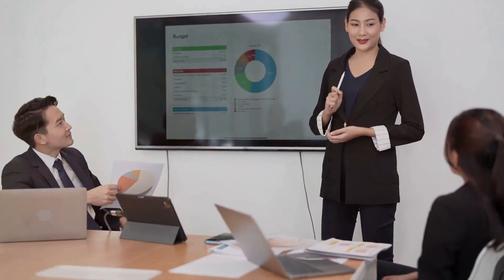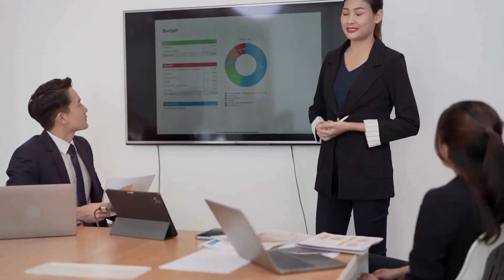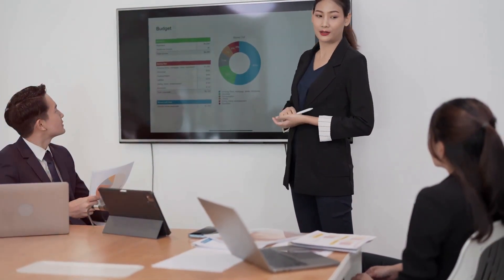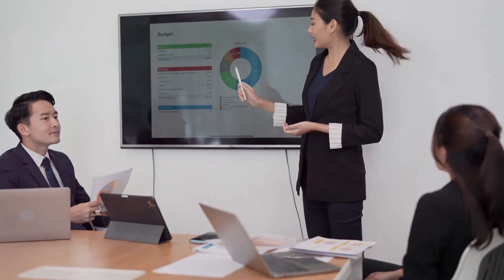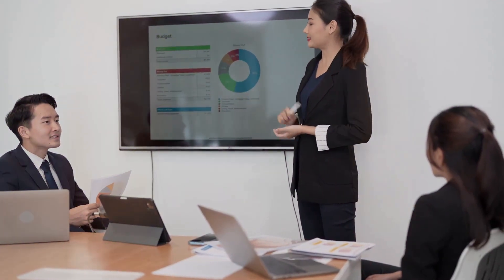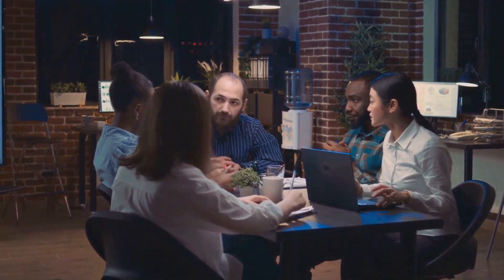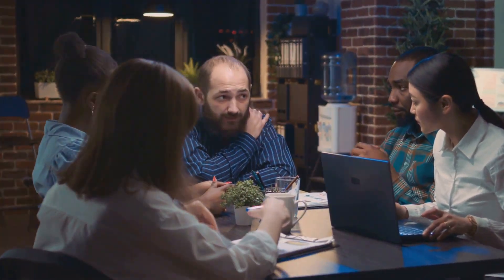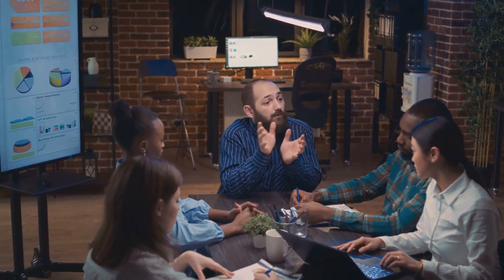How can I effectively communicate technical information to my colleagues to ensure everyone understa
In this video, learn how to effectively communicate technical information in any field with practical tips and examples.
 Whether you're a beginner or seasoned professional, mastering this skill is crucial for success.
 Watch till the end to enhance your communication skills and stand out in your career.

🕰️ TIMESTAMP:

00:00 The Art of Technical Communication
00:30 The Common Pitfall
01:10 The Magic of Analogies
01:58 The Benefits of Clear Communication
03:01 Conclusion

(⌒‿⌒)        ＼(≧▽≦)／        ヽ(o＾▽＾o)ノ        ☆ ～(‘▽^人)